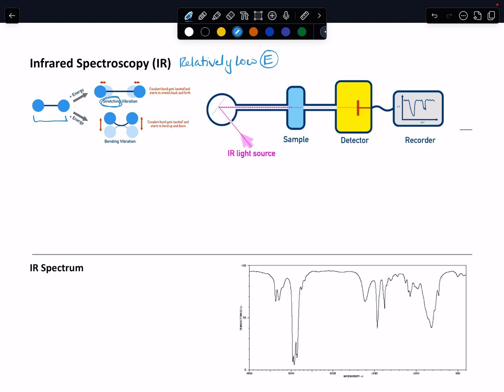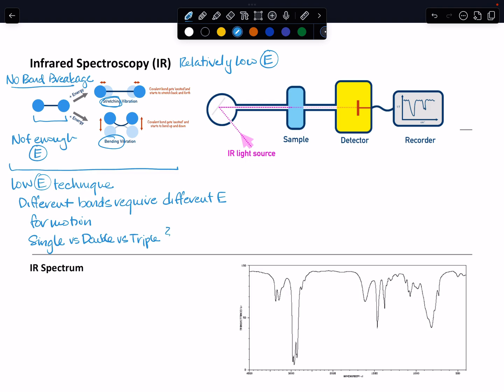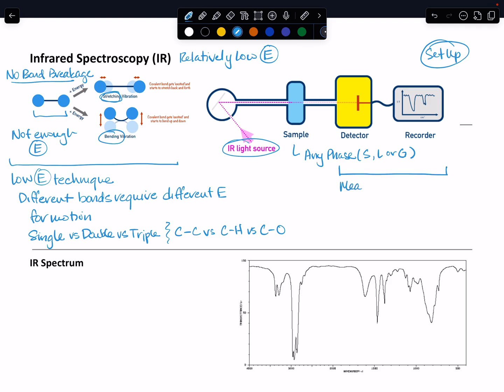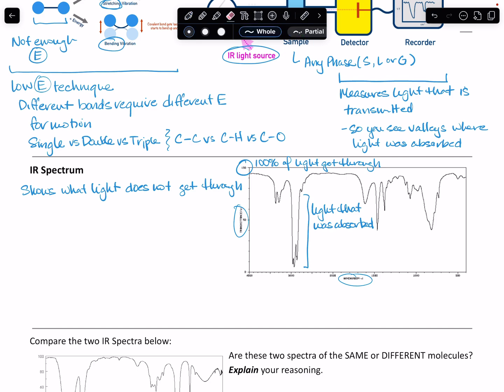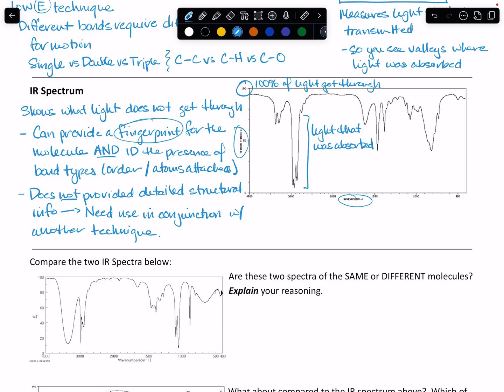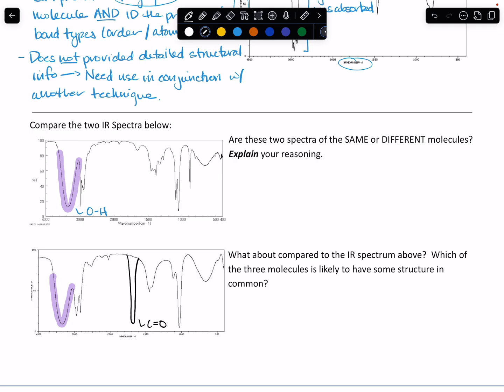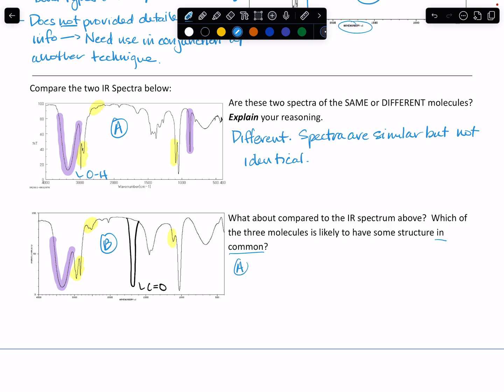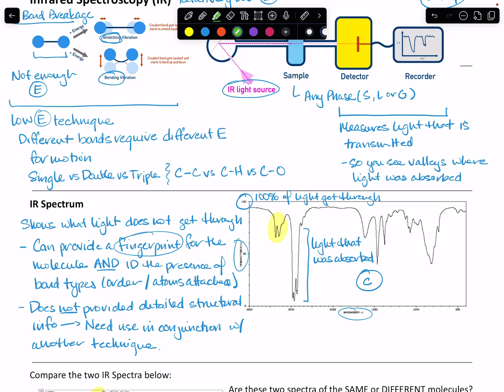Chemistry Calculations: Infrared (IR) Spectroscopy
This screencast discusses Infrared Spectroscopy, including what is measured, instrument set up, and analysis of IR spectra.